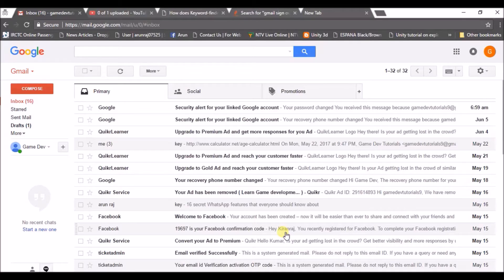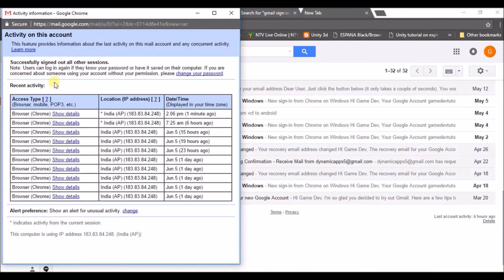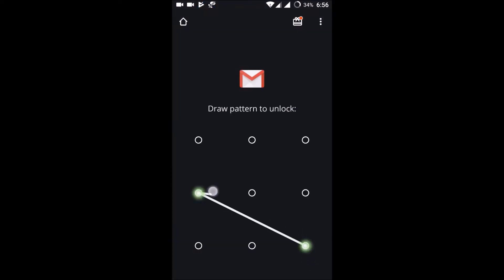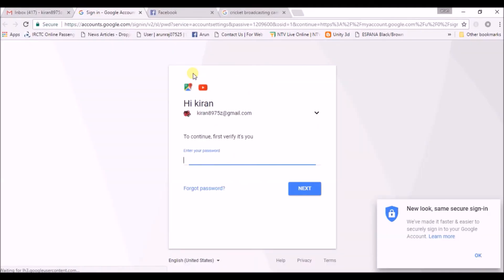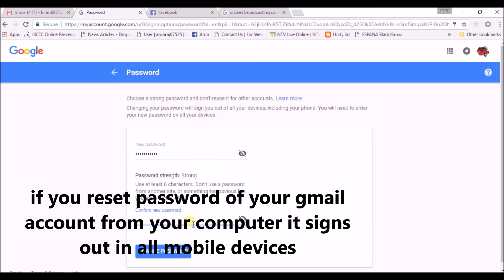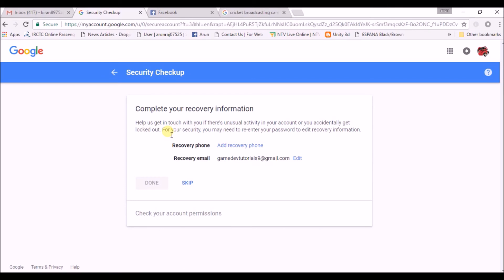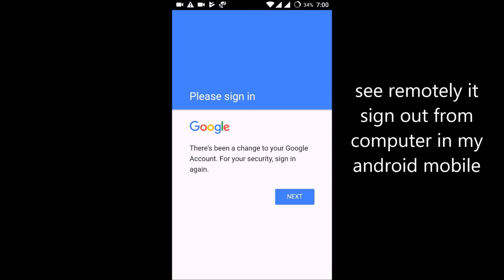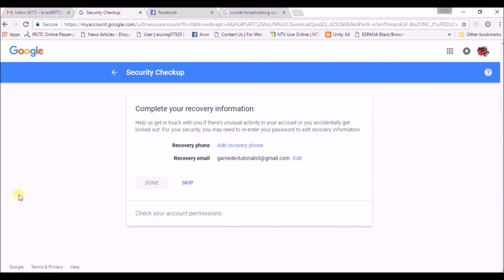remotely gmail sign out of all devices ,if mobile lost,theft sign out of gmail remotely